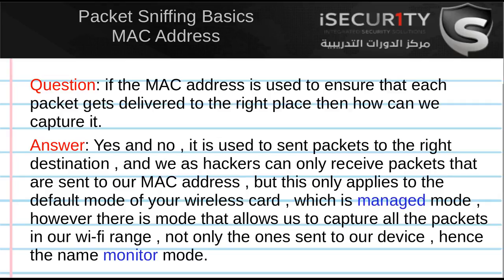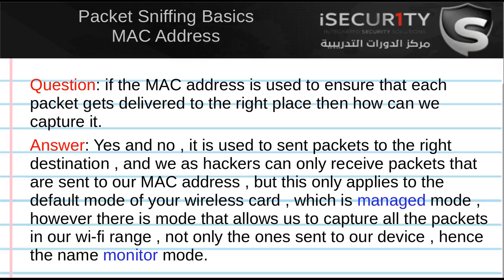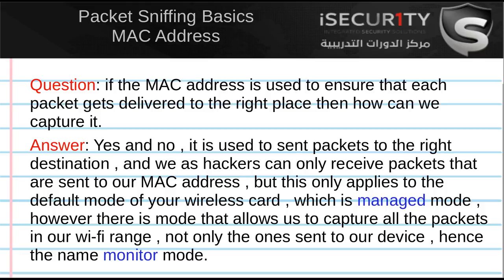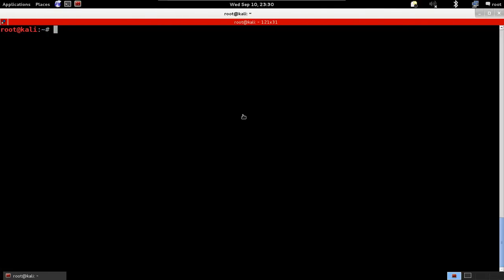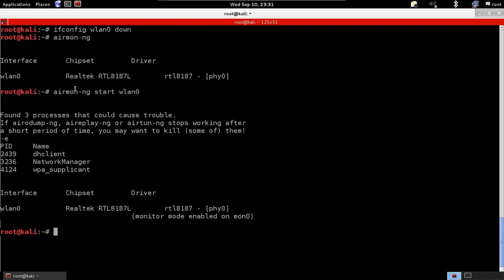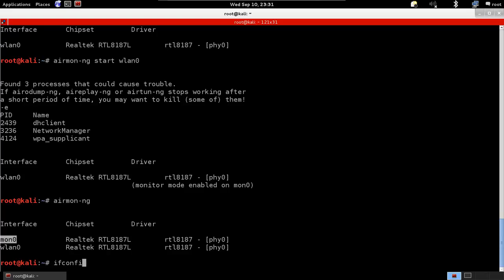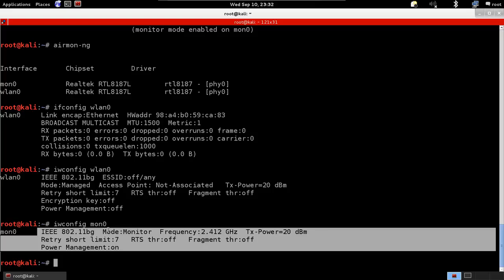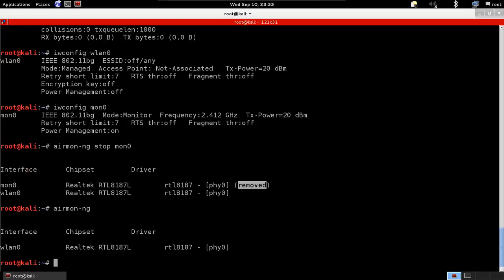Wireless modes Managed Monitor mode